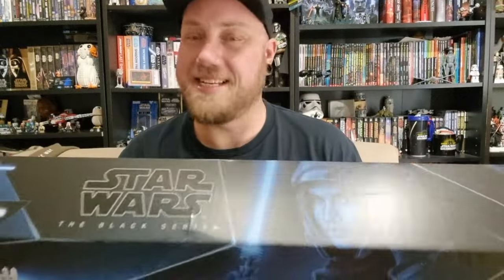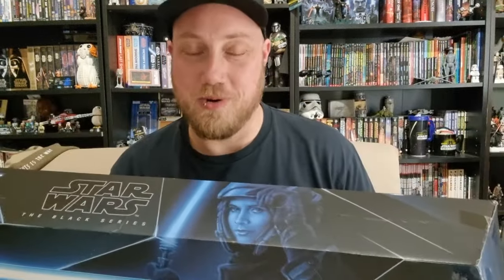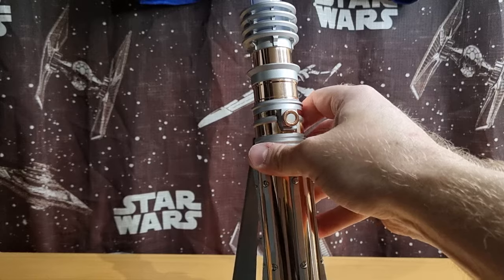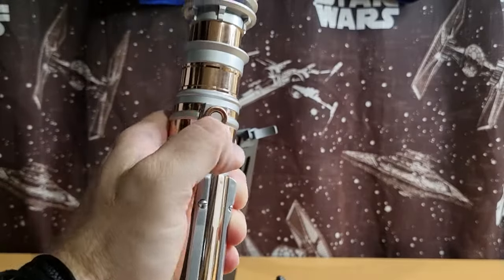LEIA ORGANA FORCE FX ELITE LIGHTSABER | STAR WARS THE BLACK SERIES